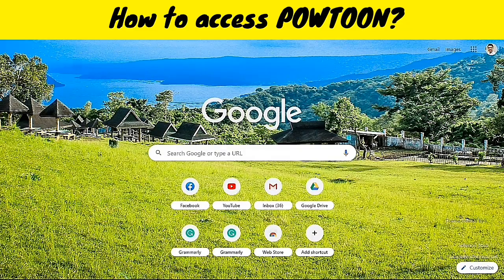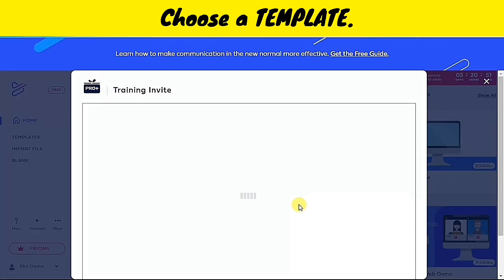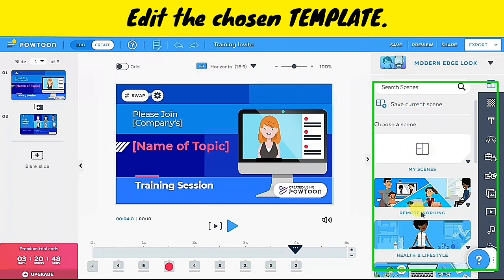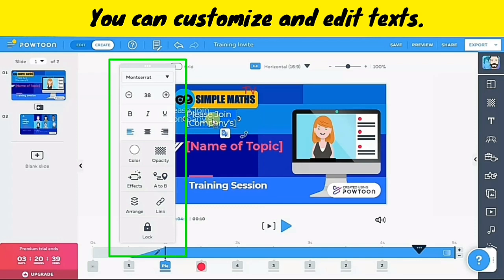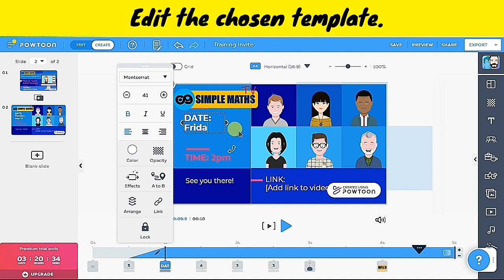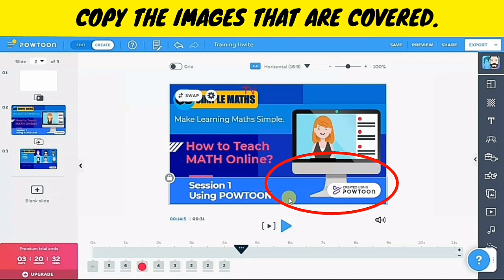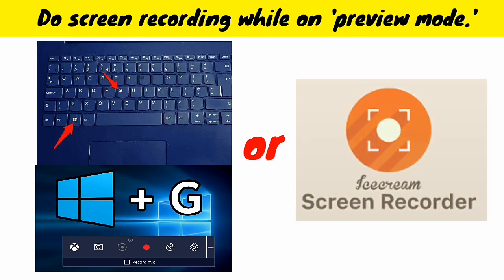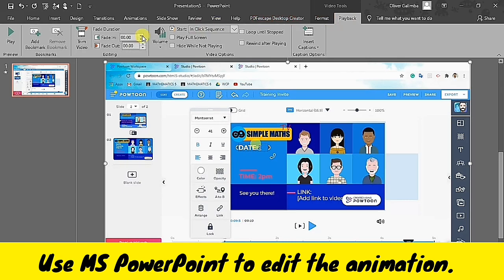How to REMOVE POWTOON WATERMARK? | Using MS PowerPoint (Legal Trick with FREE USEFUL APP)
How to REMOVE POWTOON WATERMARK? | Using MS PowerPoint (Legal Trick)